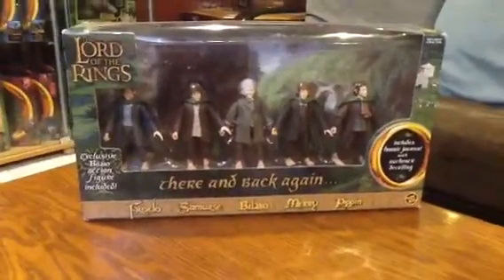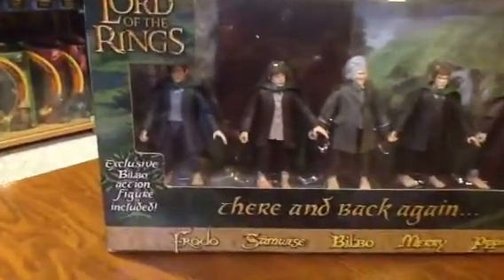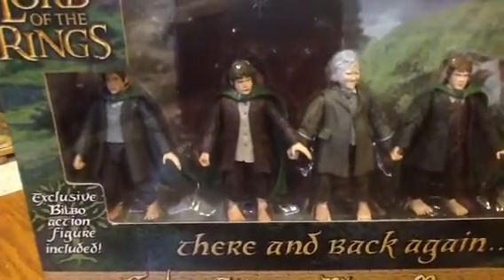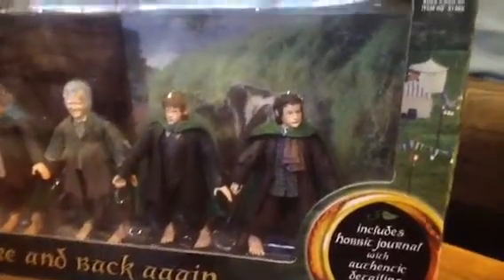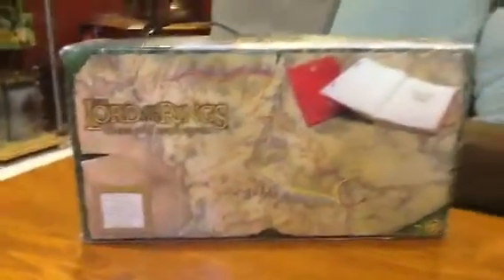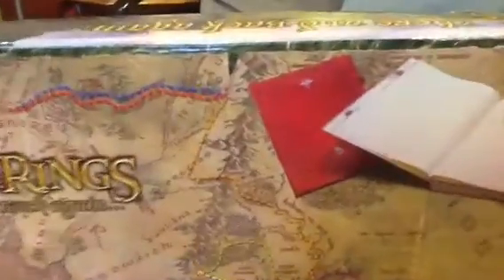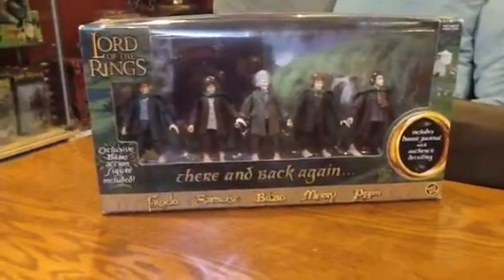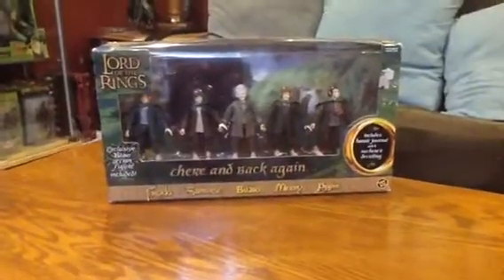HOBBIT 5 Pack- Toybiz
Toybiz Gift Pack